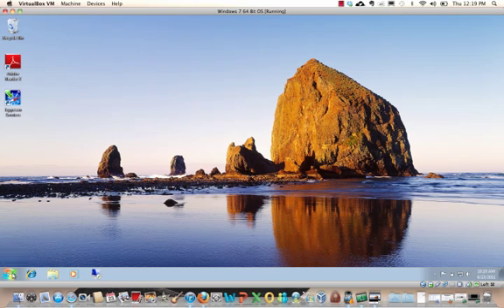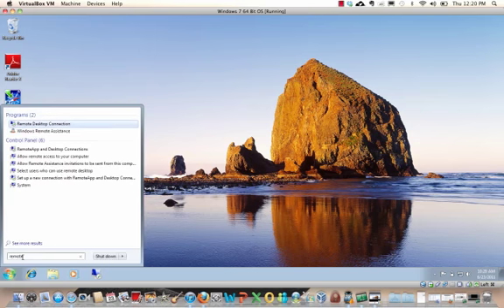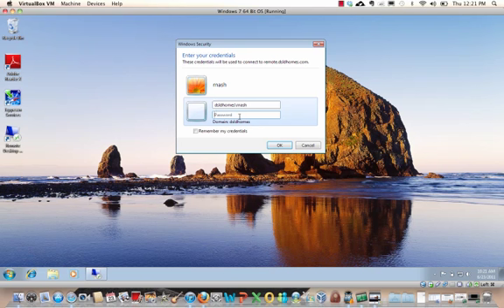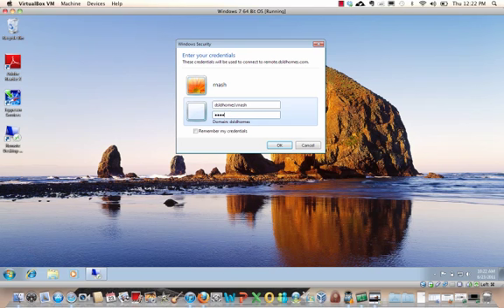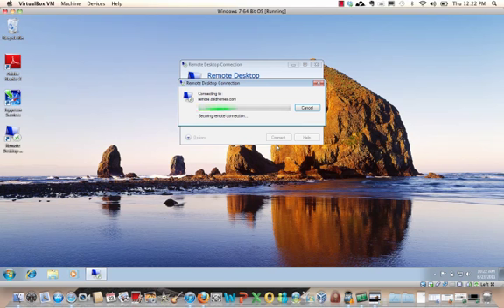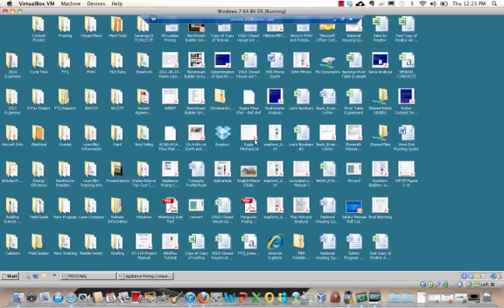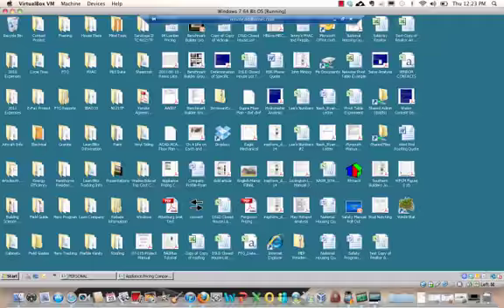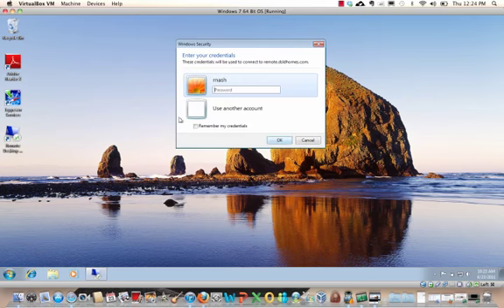Remote Desktop Setup Video.mp4